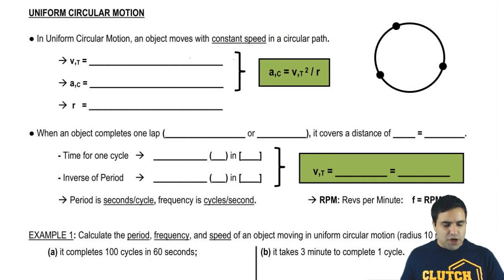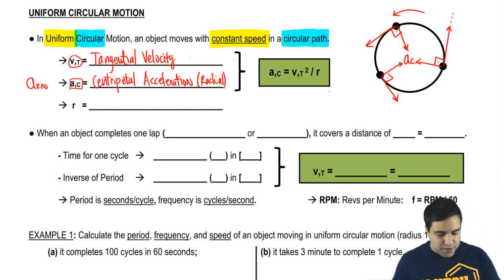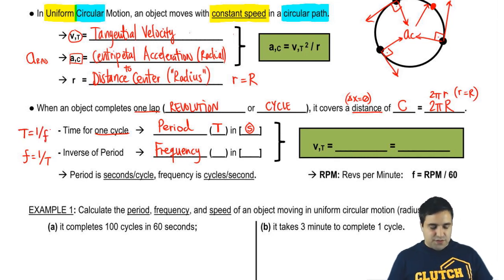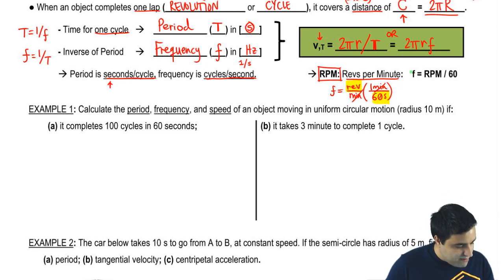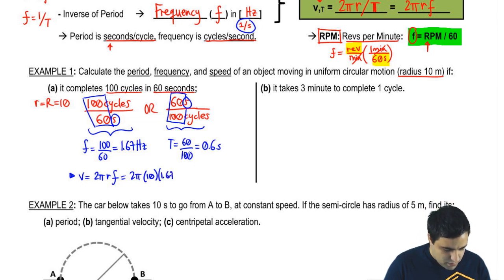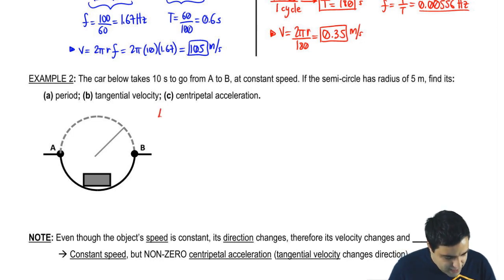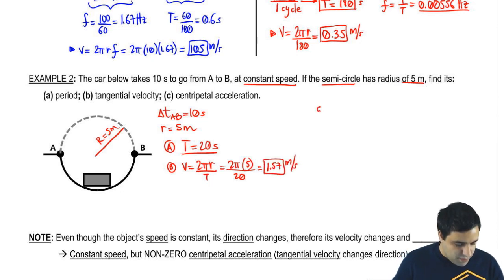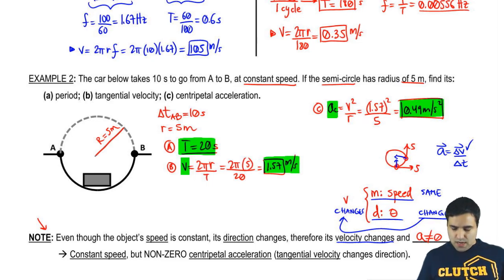Intro to Circular Motion